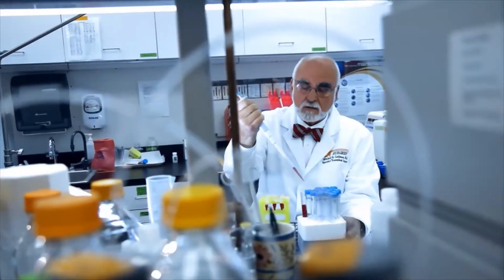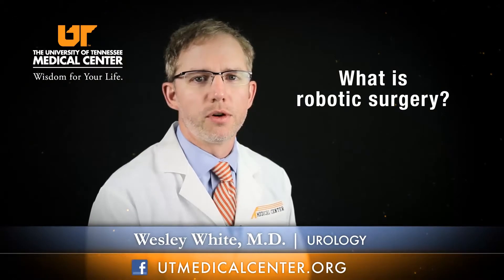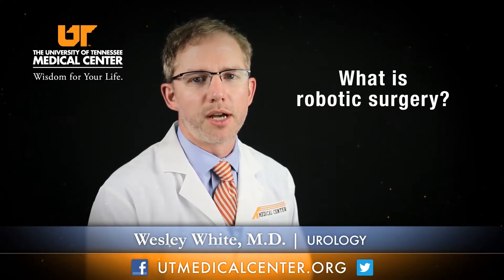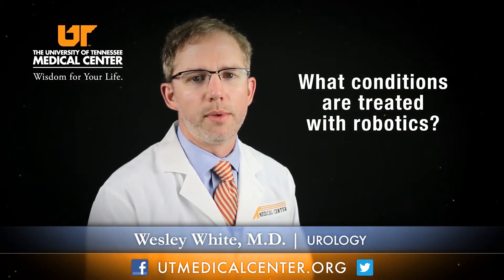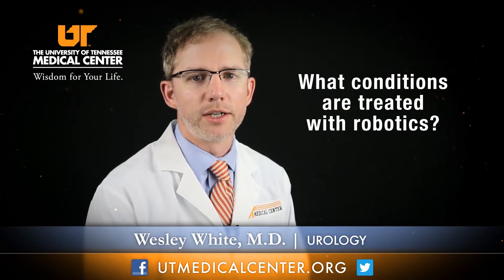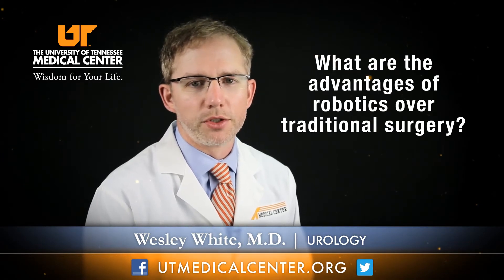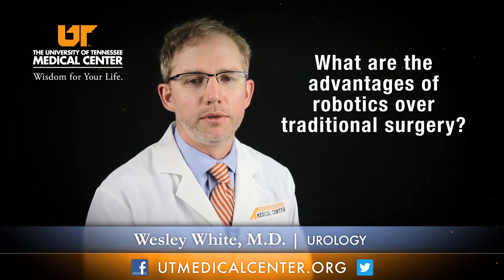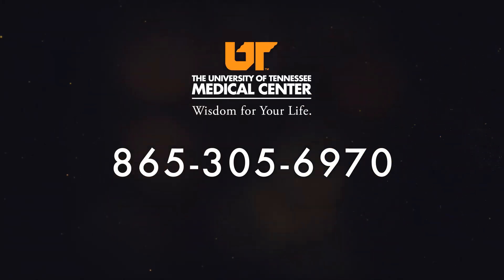Medical Moment: Robotic Surgery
Dr. Wesley White, urologist, talks about robotic surgeries performed with the da Vinci surgical system. In this Medical Moment Dr. White will answer the following questions:
What is robotic surgery?
What conditions are treated with robotics?
What are the advantages of robotics over traditional surgery?
For more information about urologic services or robotic surgery options available at The University of Tennessee Medical Center, visit our or call the Healthcare Coordination office at

Video of the da Vinci Surgical System from Intuitive Surgical, Inc.